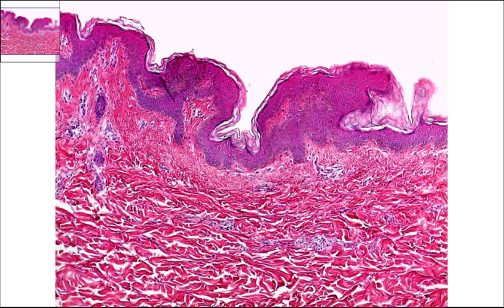Stratified Squamous-Kert.mp4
Keratinized Stratified Squamous Epithelium from the skin.